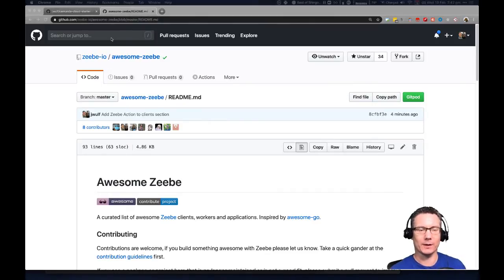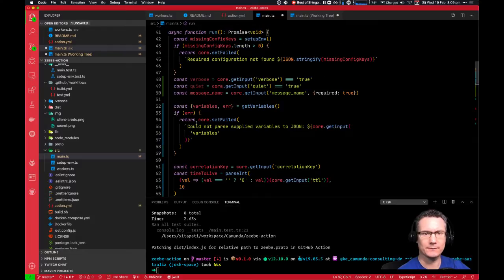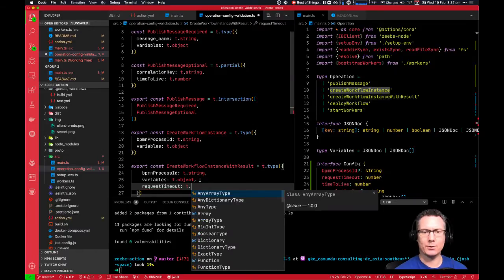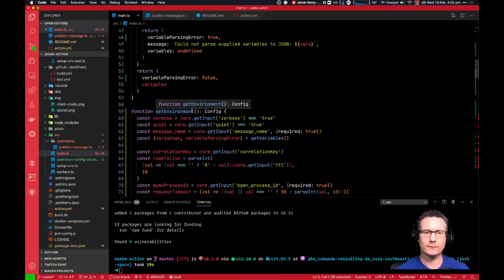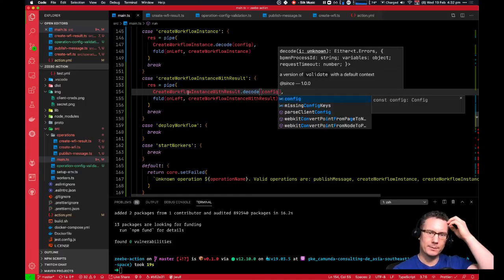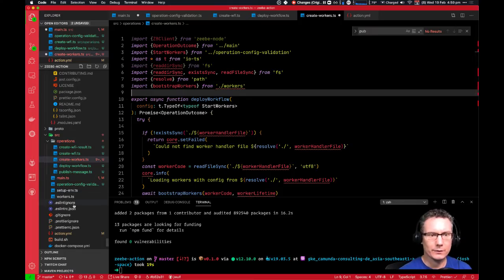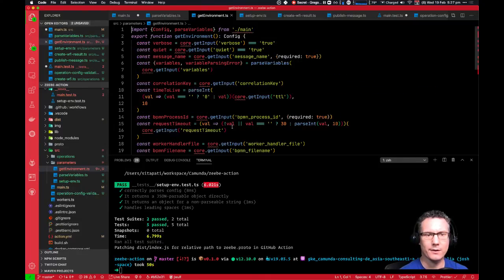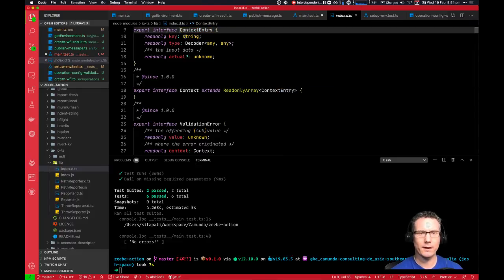Josh Wulf (Alt Super Meta) - Caffeinated, Opinionated Coding.